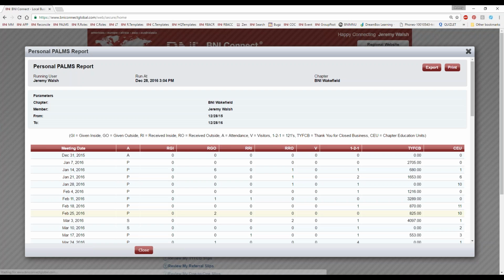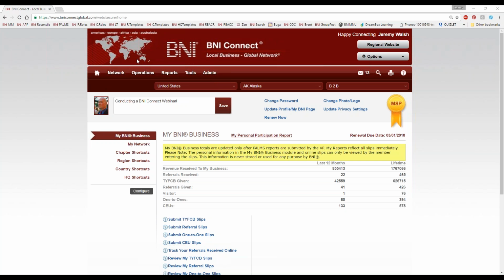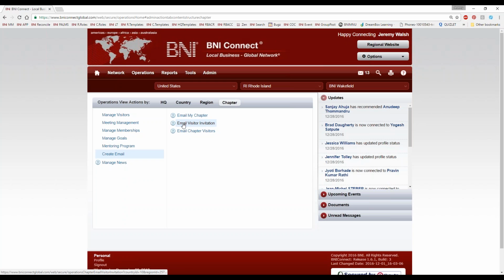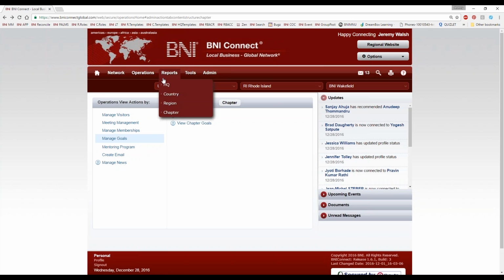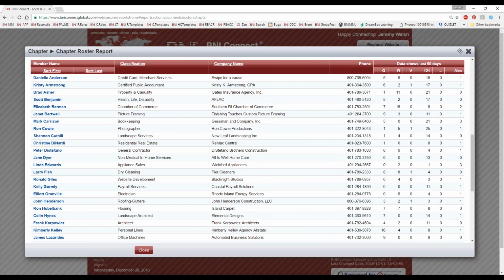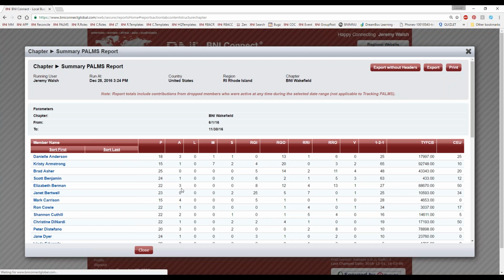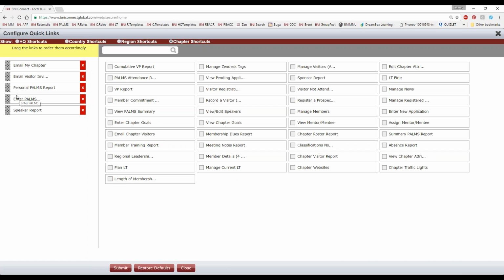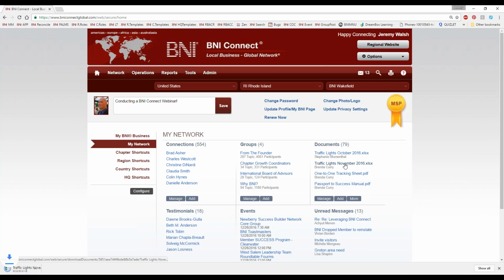Step 4: Member Tools & Reports - December 28, 2016